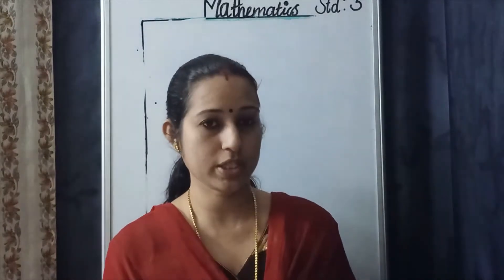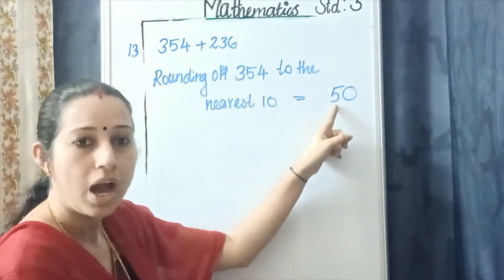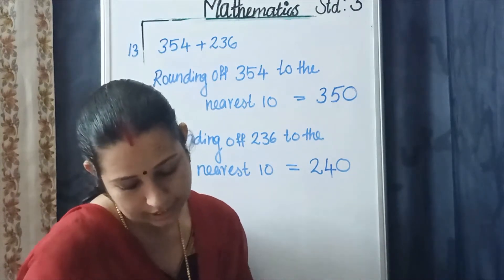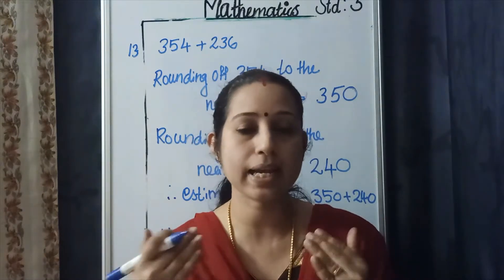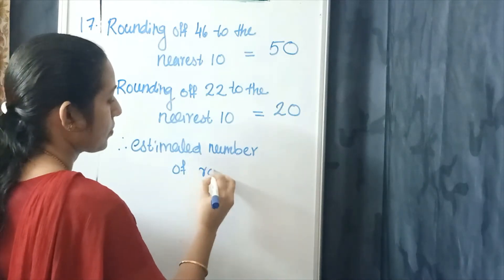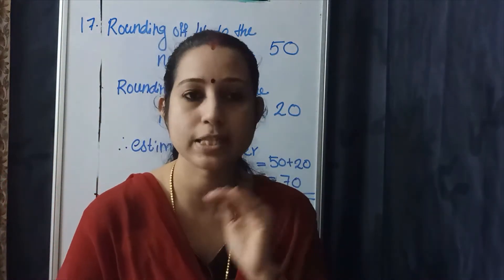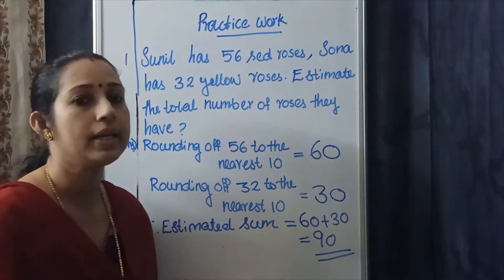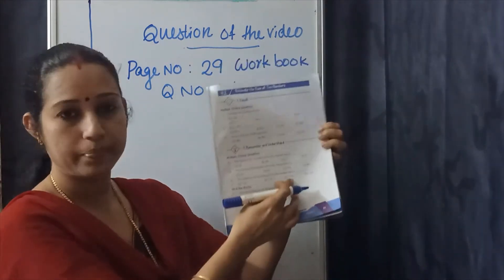Class 3 Addition Topic 6